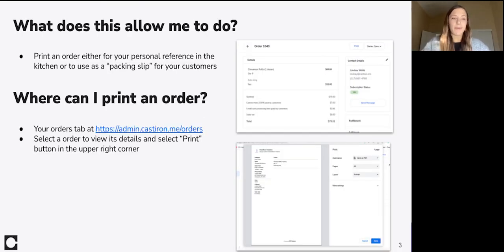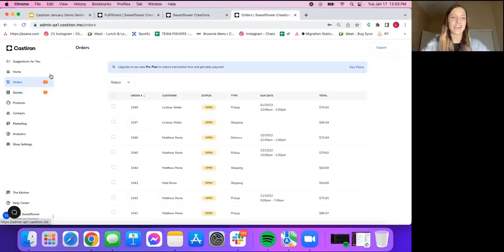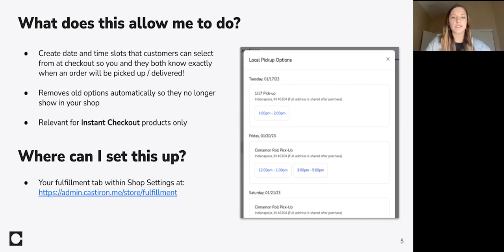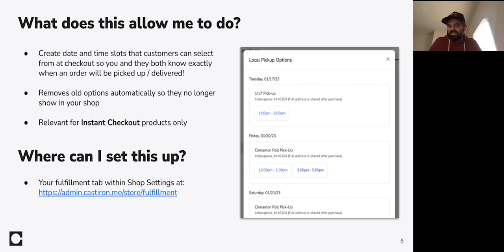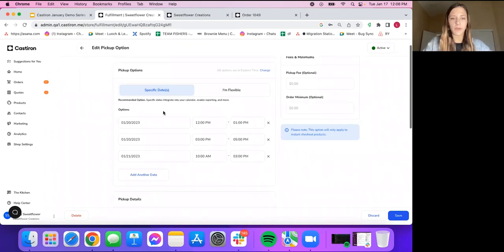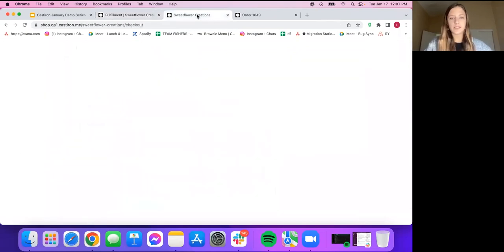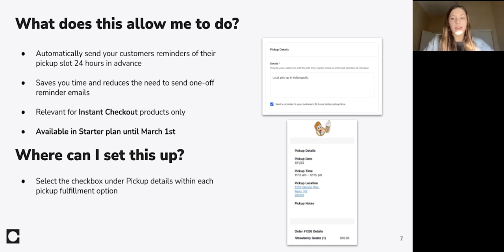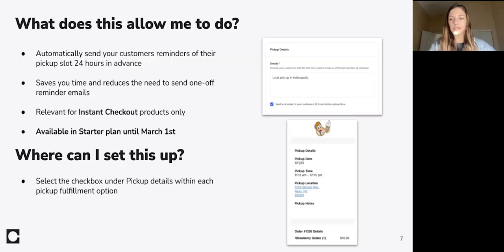Adding Fulfillment Time Slots + Printing Orders | Castiron Demo Series | Episode 3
We're excited to show off two new Castiron features: the ability to print off order details and the addition of fulfillment time slots to make pick up days easier. In this episode of the Castiron Demo Series, we'll show you how to make the most of these brand new features.

We're on a mission to make it quick and easy for food business owners to start, run, and grow a business from their homes.